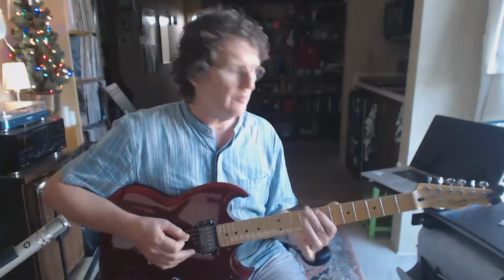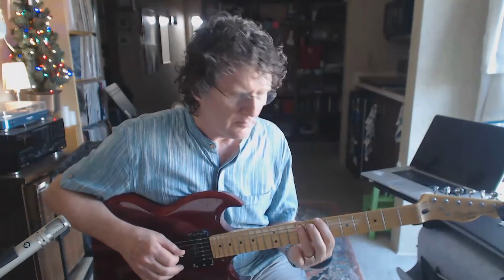Deep Dive: Roadhouse Blues 4 - "B" chord, first chorus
From my weekly "Deep-Dives" series of online classes...Join in at Mid-City Community Music!